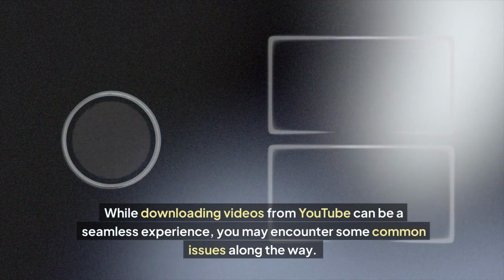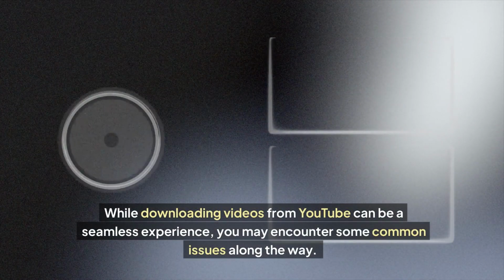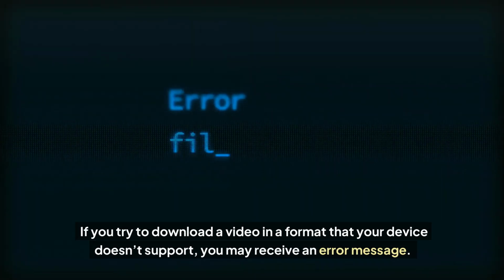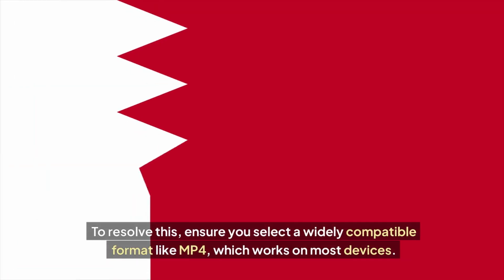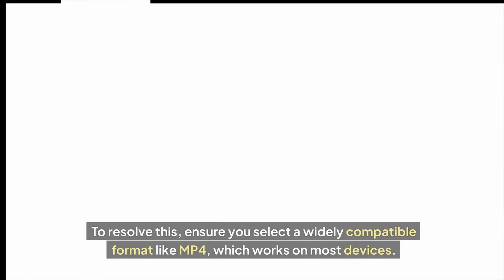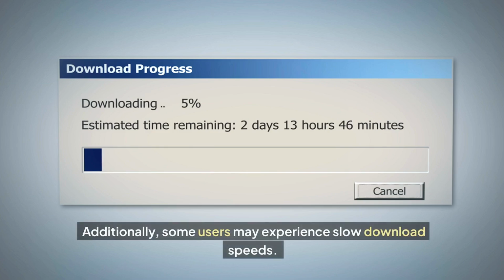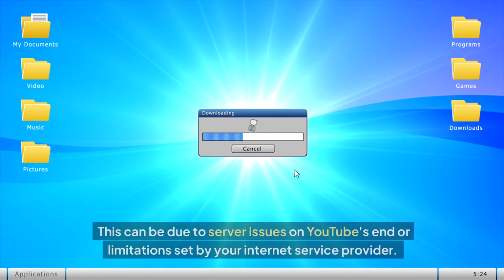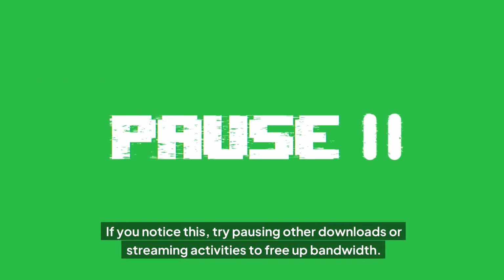"Download Your Favorite YouTube Videos Legally?"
In today's fast-paced world, the ability to download YouTube videos is essential for enjoying our favorite content offline. Whether it's tutorials, music videos, or educational material, having access without internet connectivity can truly enhance our viewing experience. Imagine curating a personal library of videos that fit seamlessly into our busy schedules—perfect for commutes or relaxing at home.

This video delves into various methods and tools for downloading YouTube videos while respecting copyright laws. We’ll cover user-friendly apps and browser extensions to ensure we navigate these policies carefully and support creators effectively.

Ai tools were used to generate content in this video.  The information on this YouTube Channel and the resources available are for educational and informational purposes only.